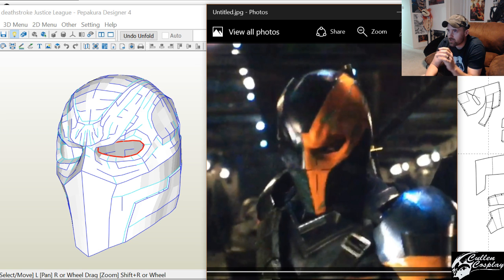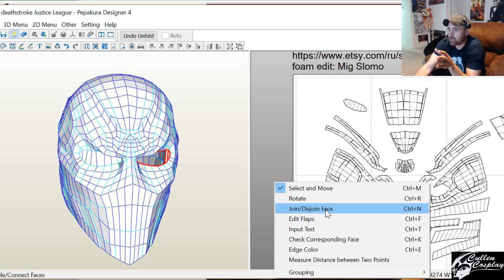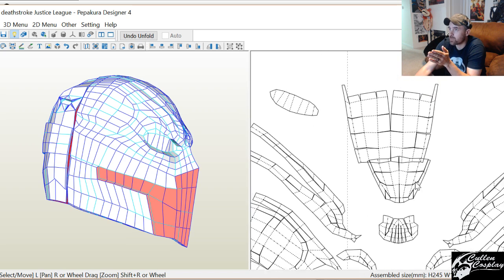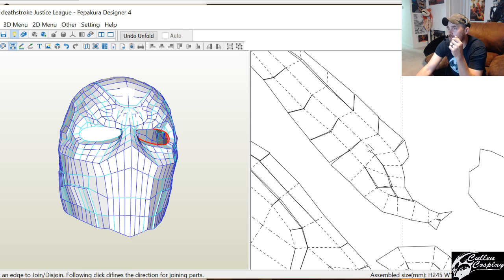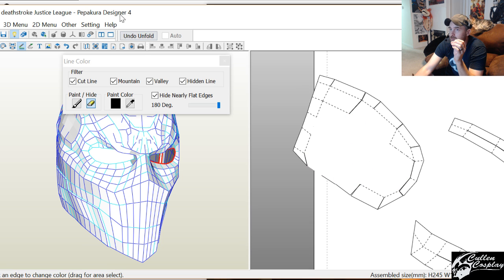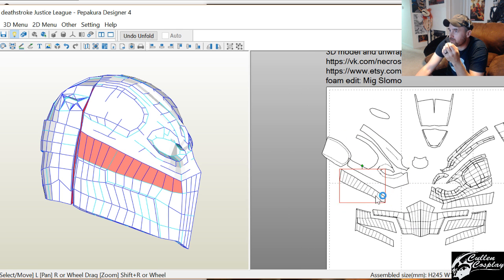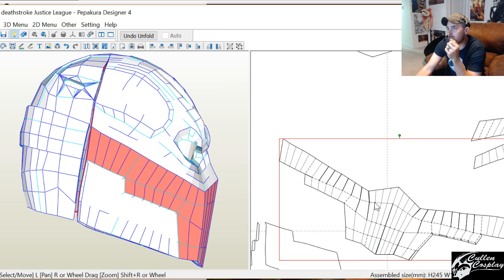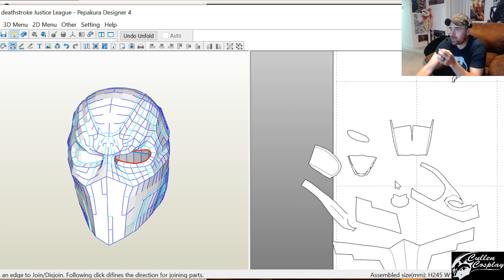Unfolding for Foam - JFcustom style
Holy smokes this is long. but if want to modify files for foam, this may help a wee bit. Cherry pick the video and skim through the parts you don't need. Make this stuff your own and unfold files to how you build.